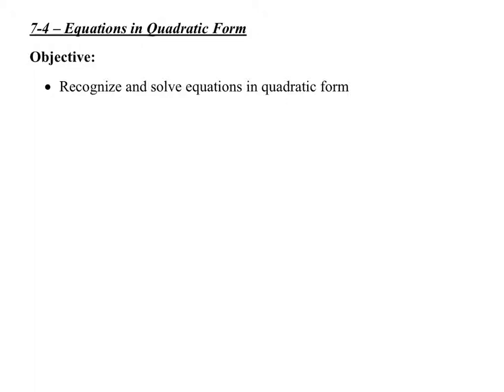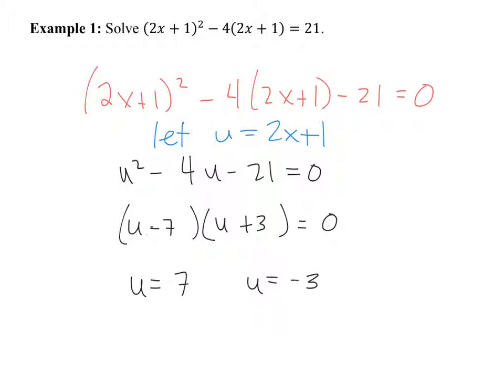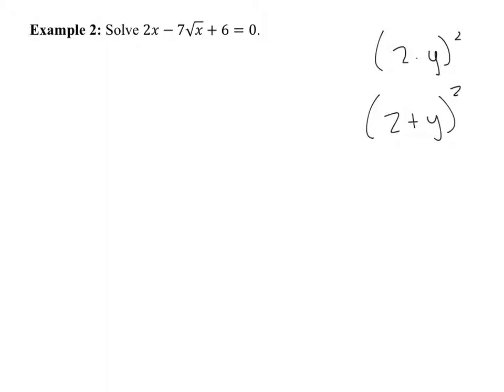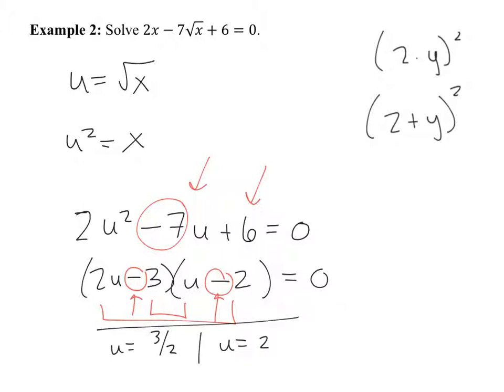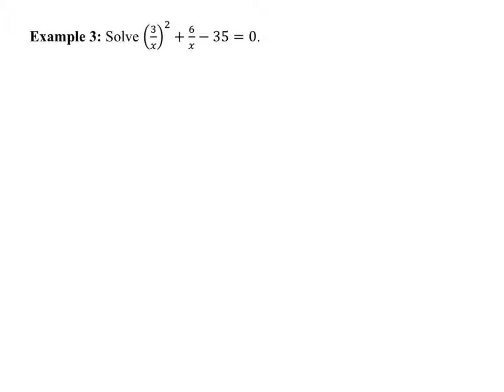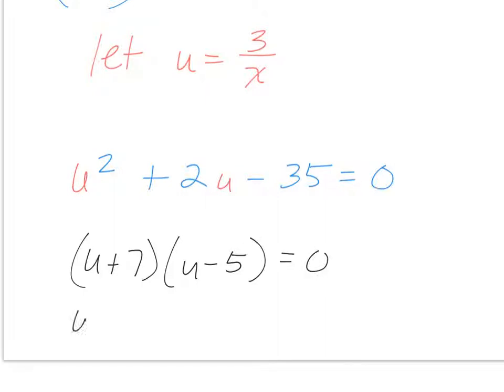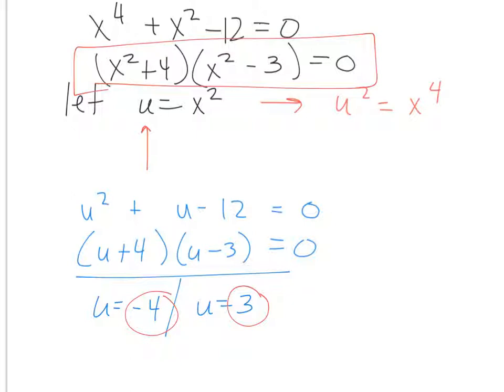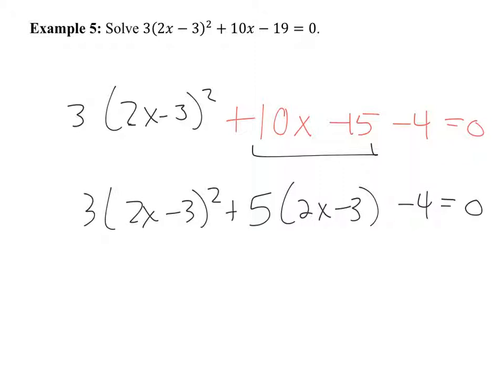7-4 - Equations in Quadratic Form